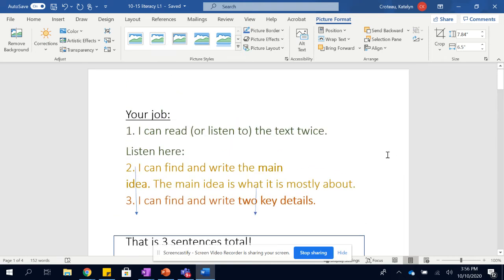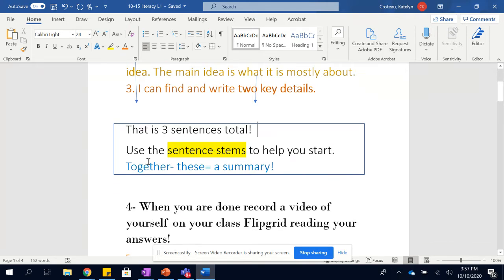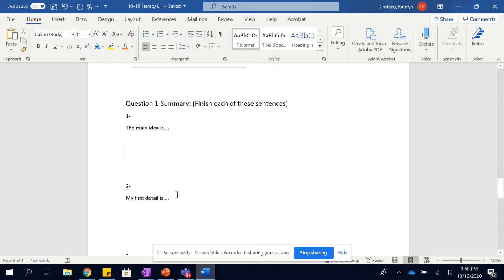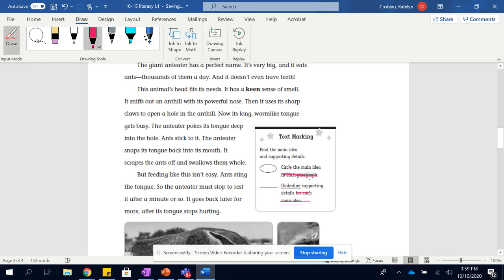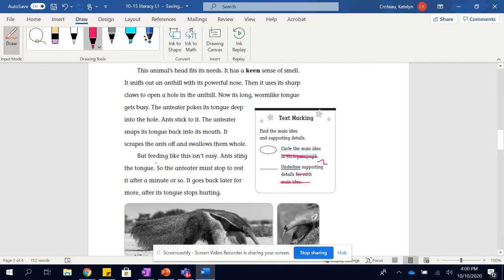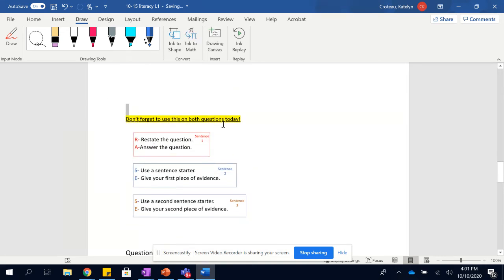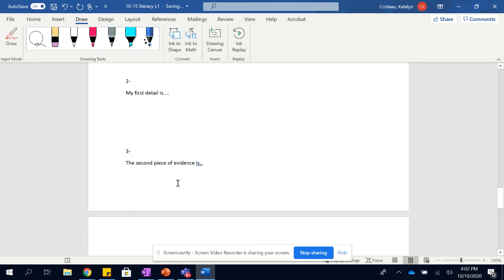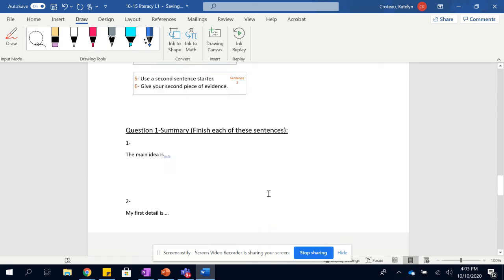Literacy 10-15 L1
Listen to the text and directions here!